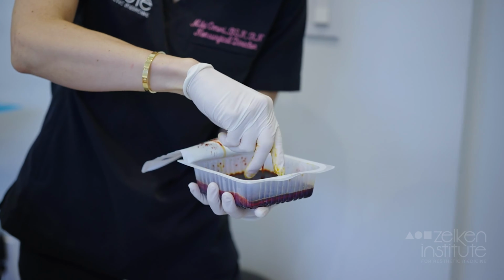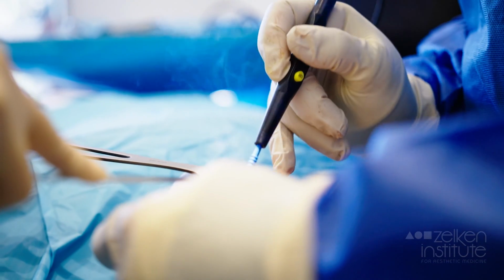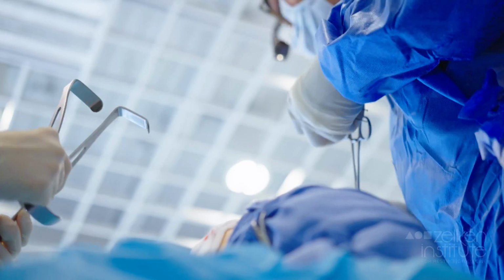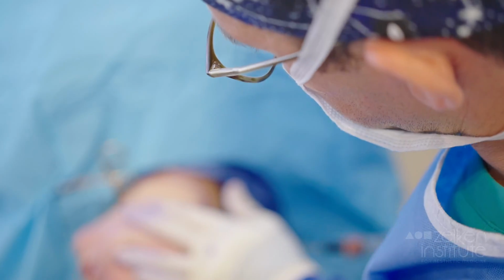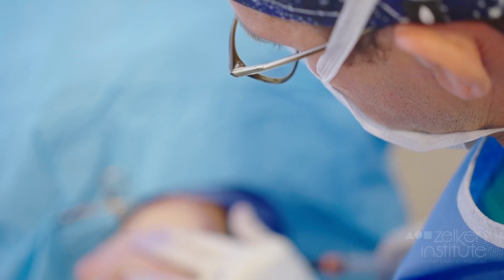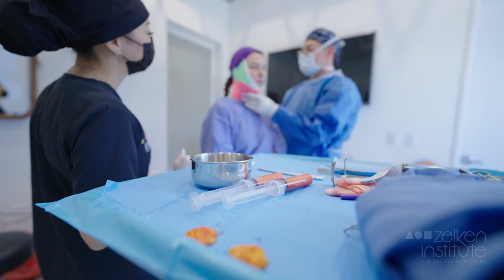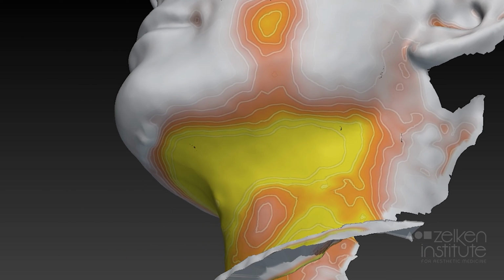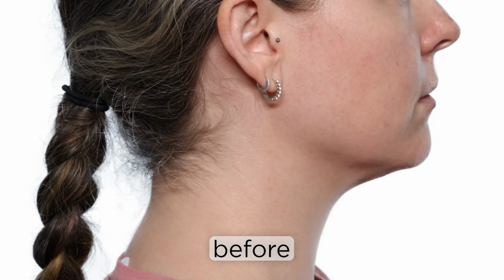What is facial sculpting? FaceTite? Is it Face tight? Liposuction? Buccal fat reduction?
So much of modern plastic surgery is marketing.  In fact, there is no instruction manual for name-brand procedures like the “lunchtime lift”, “ponytail lift”, and “vertical restore” facelift.  And what is a “mid facelift” anyway?  Indeed, Dr. Zelken has been trying for years to come up with a name for his combined FaceTite, facial liposuction, and buccal fat pad reduction procedure.  A cute nickname like “the Newport Trifecta Lift”, or the “Orange County Refresh” could go so far, right?  But Dr. Zelken values transparency so that patients desires and understanding, and Dr. Zelken’s offerings match appropriately.

At the Zelken Institute for Aesthetic Medicine, the most commonly performed procedures in combination are: buccal fat pad reduction, radiofrequency skin tightening, and liposculpture of the lower face and neck.  Within these doors, we call it the “buccal fat face tight combo”.  In fact, this combination is so prevalent that the surgical team composes a well-orchestrated symphony, of sorts, every time we perform this combination of intertwined procedures.  Ultimately, precise timing and well-tuned strategy allows for optimal patient comfort and surgical efficiency.  It ensures is that specific areas are fully numbed at the right times and allows patients to overcome psychological hurdles through a stepwise and deliberate sequence of events.

ACT I – Preop planning and guidance
1. Mark
2. Sedate
3. Nerve blocks and buccal numbing

ACT II – Surgery
1. Prep and monitor setup
2. Numb the beard distribution
3. Buccal fat removal/reduction
4. Radiofrequency skin tightening
5. Facial liposculpture
6. Compression garment fabrication

ACT III- Postoperative management
1. 3 days of nonstop compression
2. 6 weeks of intermittent compression
3. Photos

The average amount of time this combination of procedures requires is 1 hour 30 minutes.  Although challenges may arise, and the procedure may take longer, seldom do cases exceed 2 hours.  In fact, many patients ask: “are we already done?”  Most patients choose to perform this combination of procedures awake, though we offer the procedure under general anesthesia as well.  If you are choosing to do the procedure awake, we offer an oral sedative and narcotic pain medication cocktail.  Downtime for this combination is typically 7-10 days to look “normal-ish”, two weeks to look “back to normal”, two months to start looking good; the FINAL result can take 6-12 months or even longer.